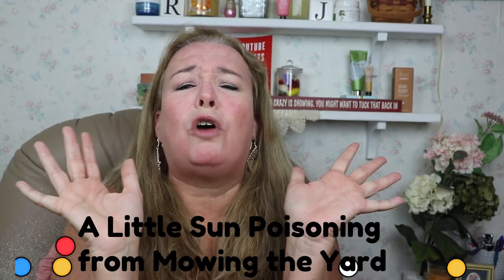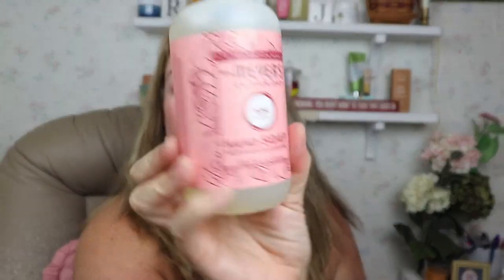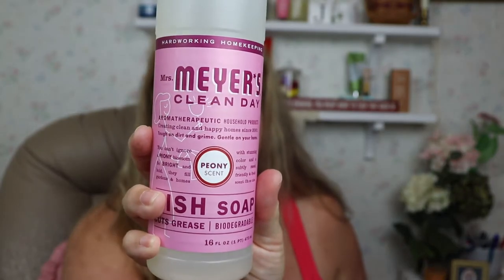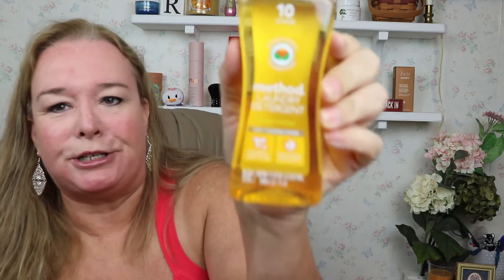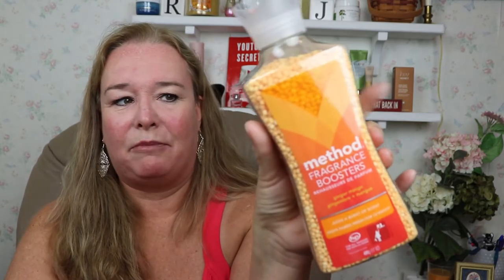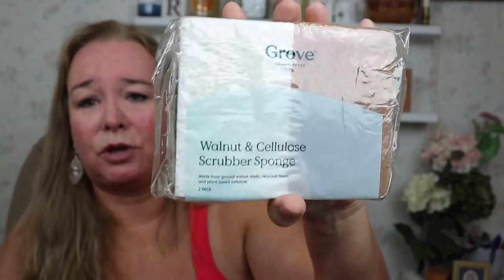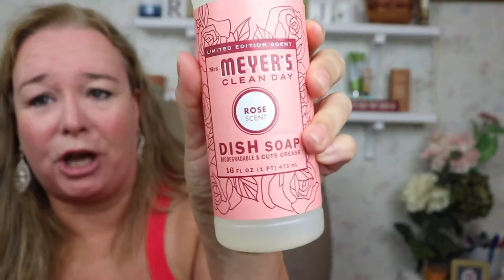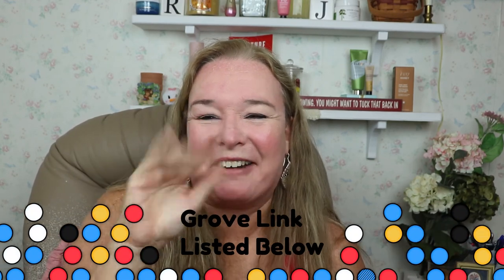Grove Unboxing June 2020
Grove Collaborative
Get a 5 Piece Mrs. Meyer's Gift Set ($40 value) in Your First Order from Grove

Nest Indoor Camera

Nest Outdoor Camera

AM5VF

fglumir